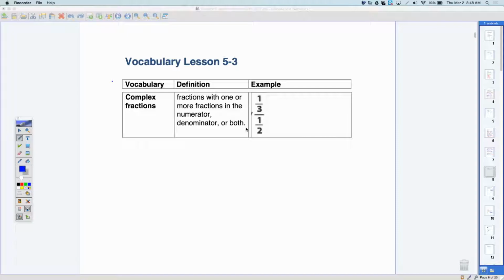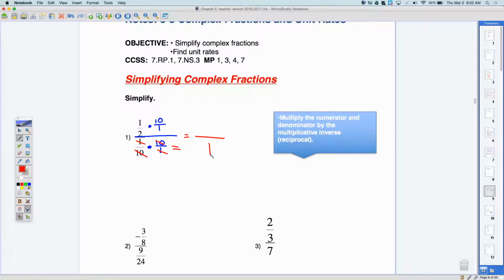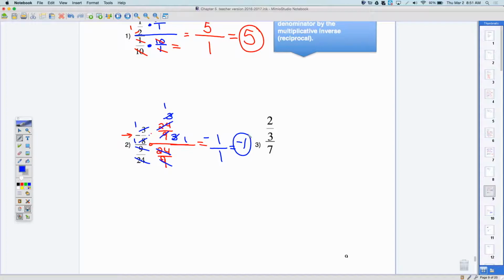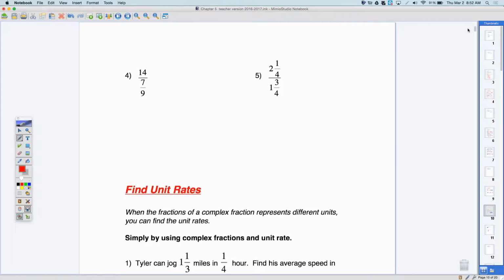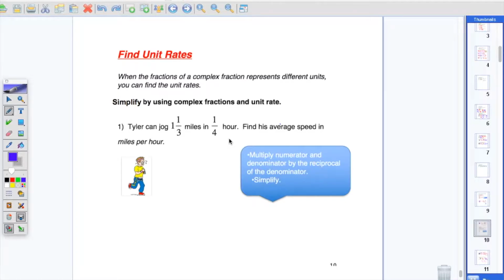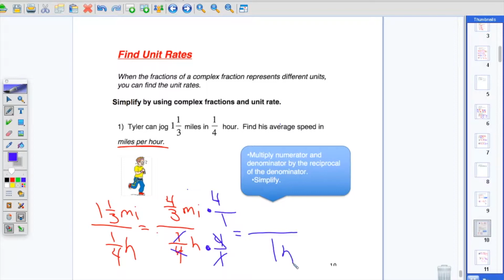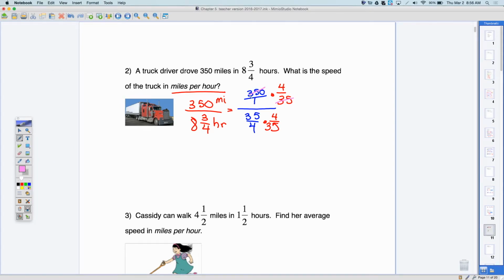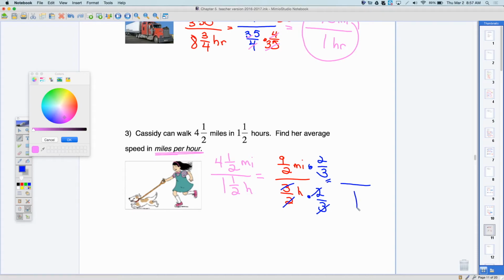Video Notes Lesson 5-3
Complex Fractions & Unit Rates